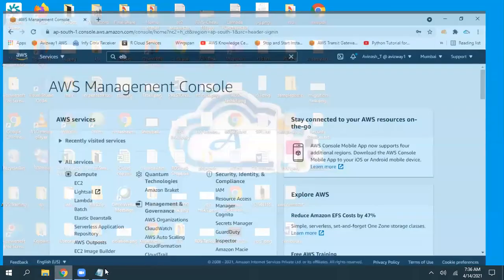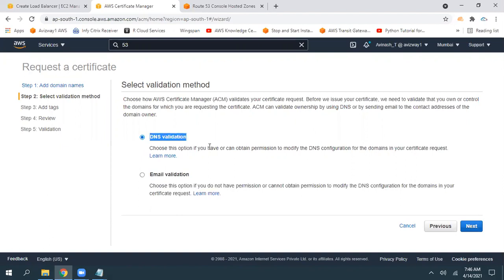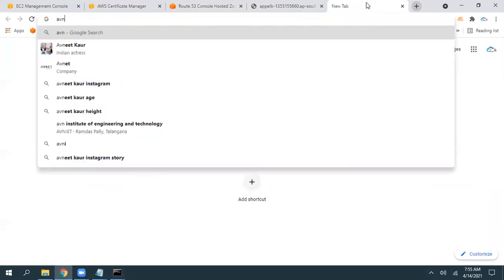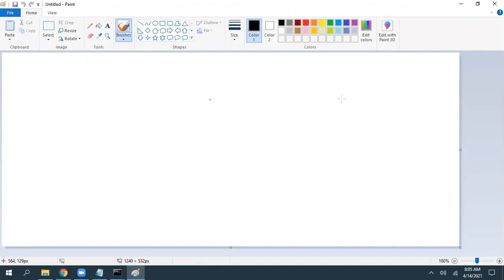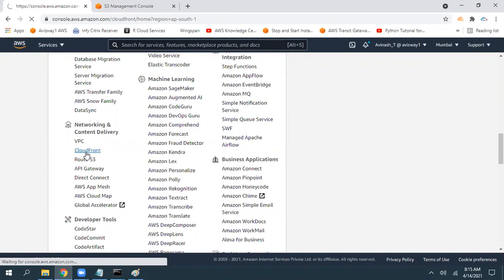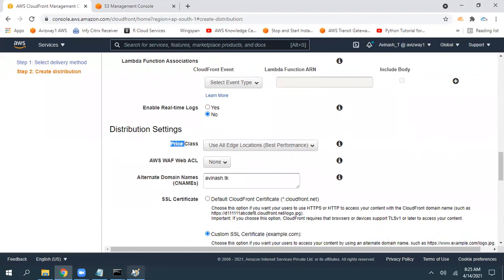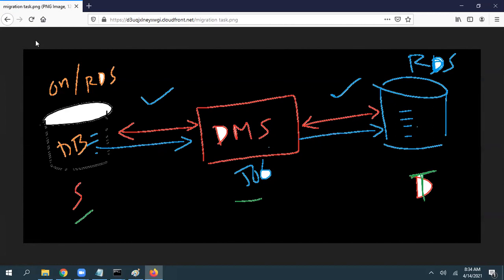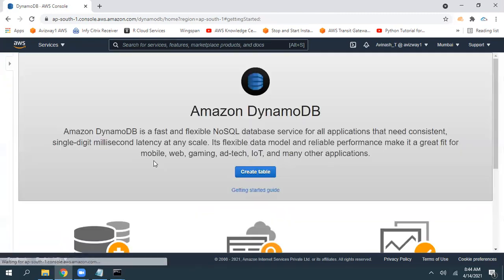AWS complete course zero to hero Class 43 aws aws course aws course in Telegu